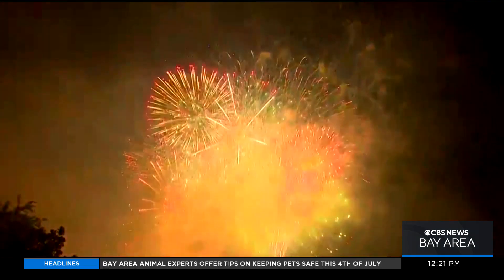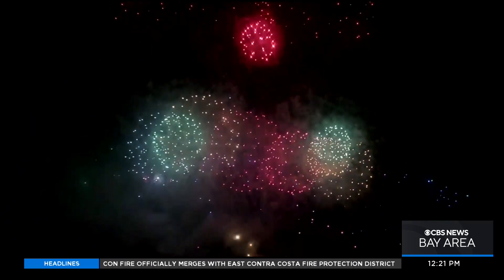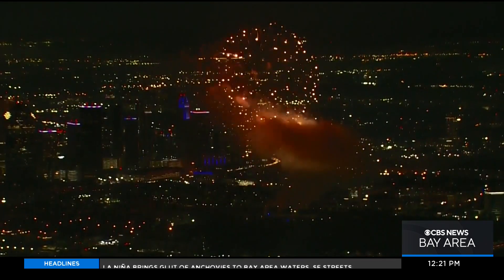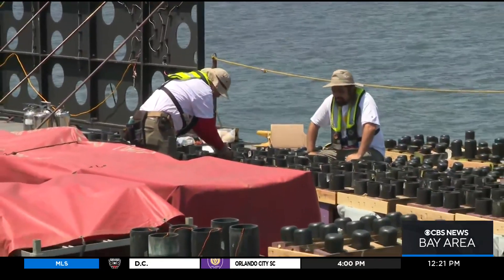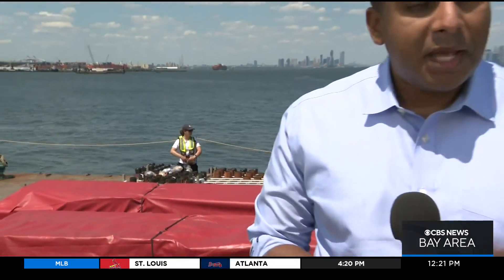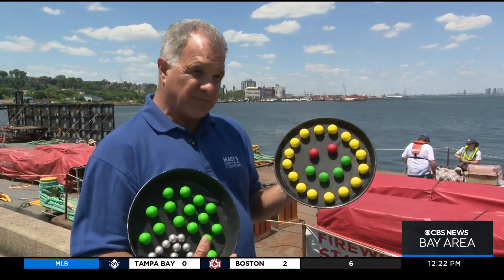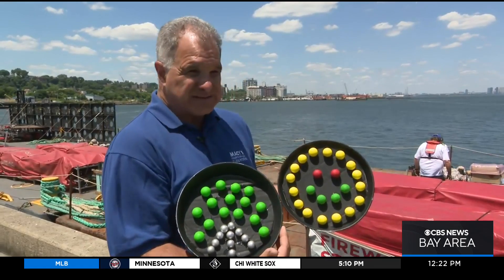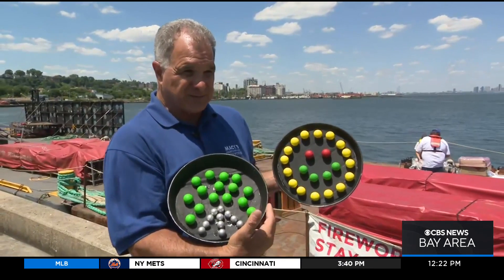Pyrotechnicians talk about science behind July 4th fireworks shows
Michael George reports on the science behind pyrotechnical designs Fourth of July fireworks displays (7-4-2022)